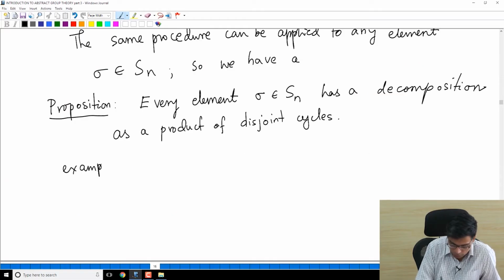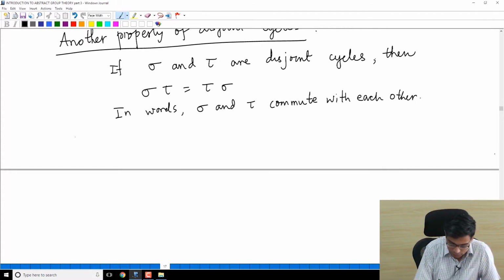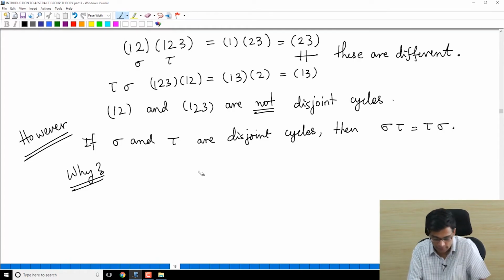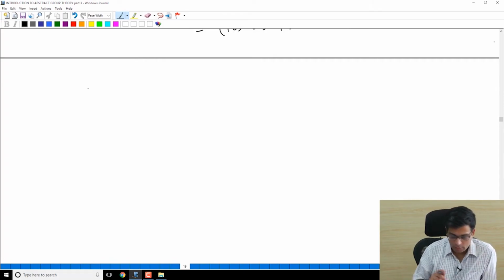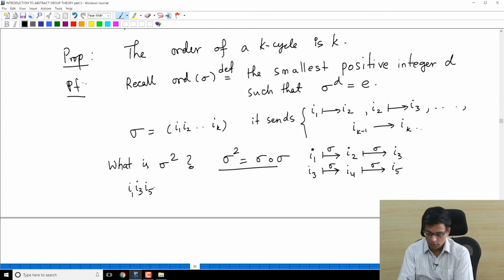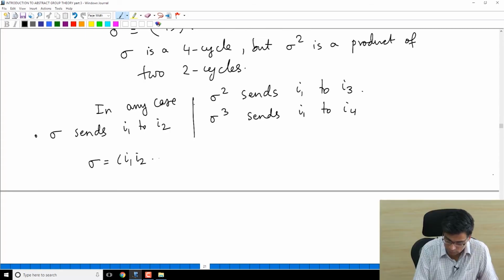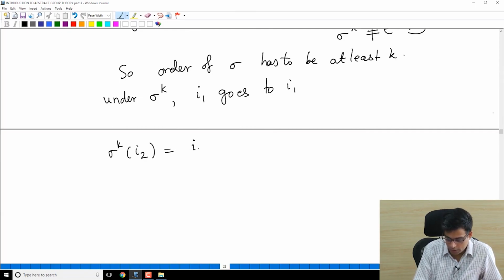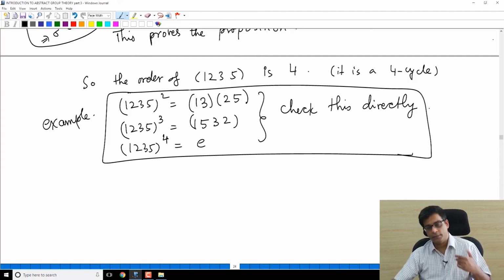Symmetric Groups II